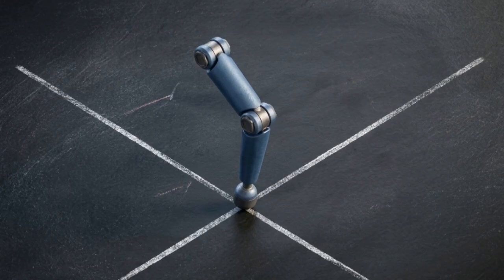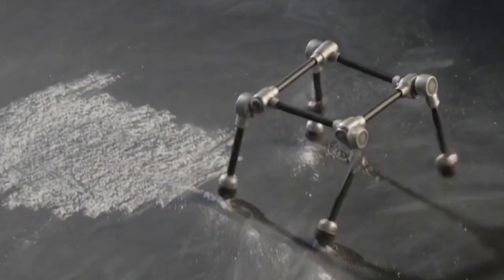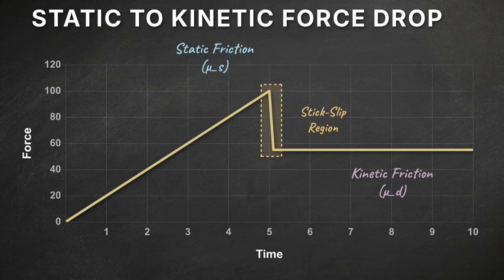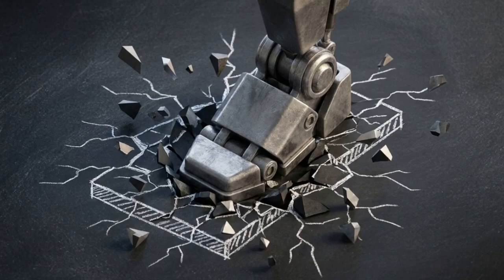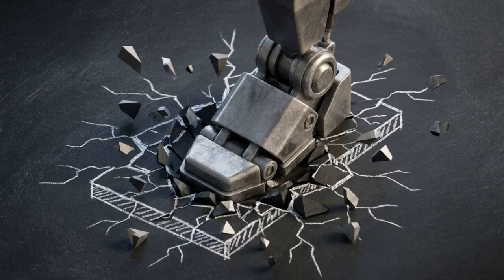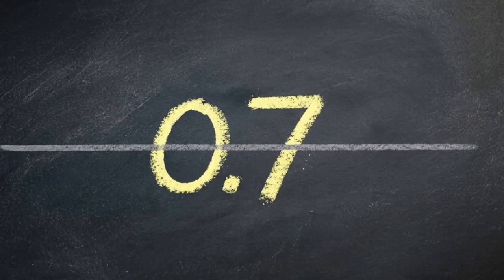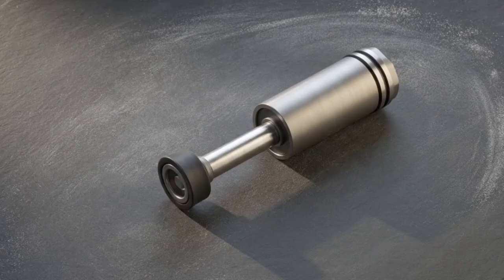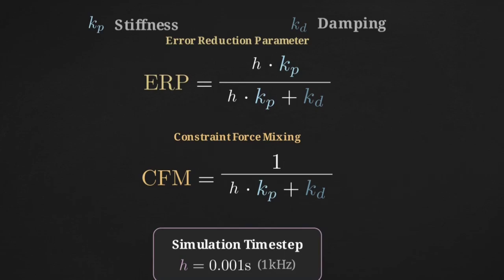The Physics Behind Realistic Robot Simulation | Friction Cone to Gazebo SDF | Phase 2 Day 3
Welcome to Phase 2 – Day 3 of the Robotics + ROS2 Engineering series.
In this video, we dive deep into the physics engine that determines whether your simulated robot walks naturally—or constantly slips, bounces, vibrates, or falls over.
Most robotics beginners focus on controllers and algorithms, but the real challenge often lies in correctly modeling the robot's physical interaction with the environment. We'll explore how friction models, contact dynamics, inertia, damping, joint limits, and Gazebo's SDF parameters work together to produce realistic locomotion.
This lesson bridges the gap between theoretical robot dynamics and practical simulation engineering.
Why robot simulations fail despite correct control algorithms
Understanding the Friction Cone and contact mechanics
Static vs Dynamic friction
Contact forces and collision response
Mass, inertia and center of mass
Joint damping and stiffness
Configuring Gazebo SDF physics parameters
Surface friction (mu & mu2)
Contact properties and realistic locomotion
Engineering stable quadruped simulations
By the end of this video, you'll understand how professional robotics engineers tune simulation parameters to make robot behavior closely match the real world before hardware testing.
📌 Series: Robotics + ROS2 Engineering – Phase 2 (Simulation & Validation)
🎥 Day 3: From Friction Cone to Gazebo SDF — The Physics of Simulating Robot Locomotion